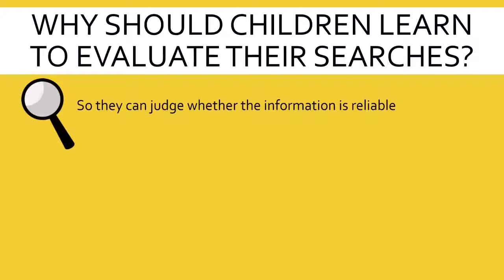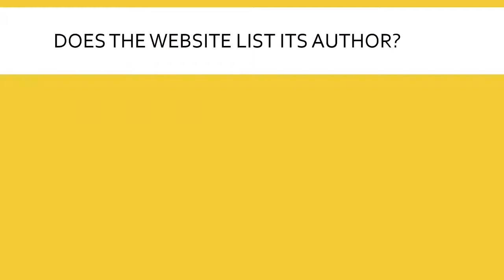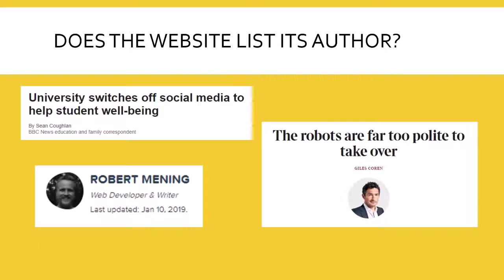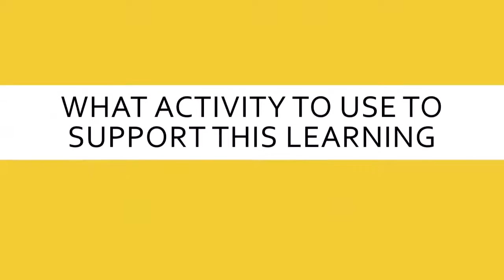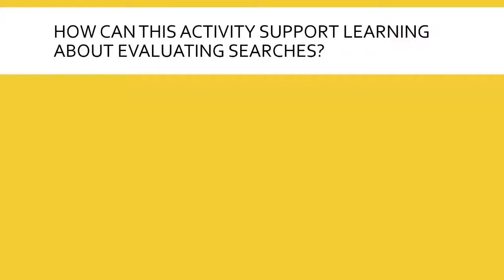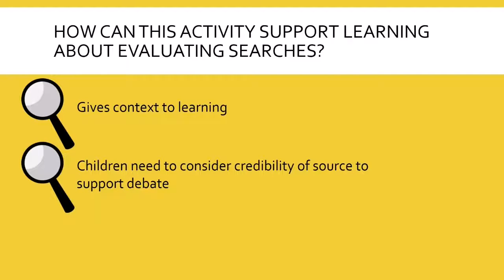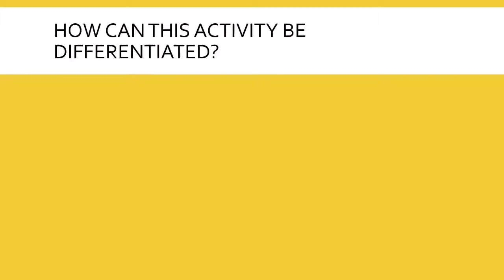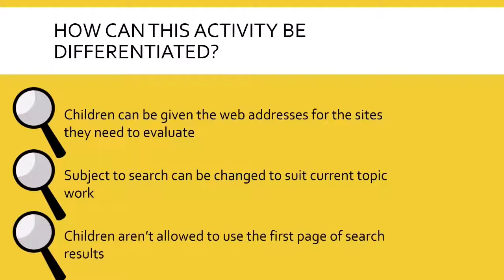Teaching Search in Computing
Exploring how and why we should teach how to evaluate search in computing at primary level.